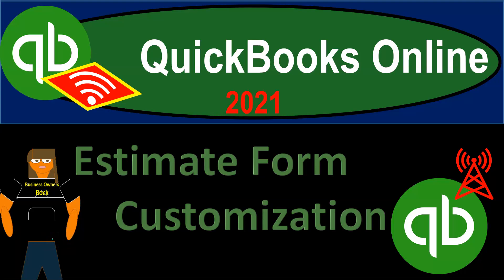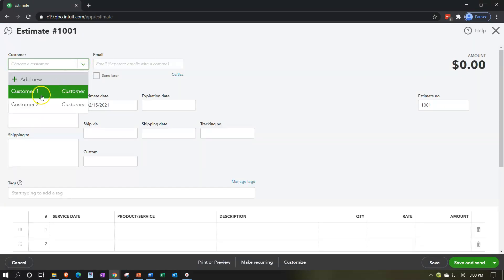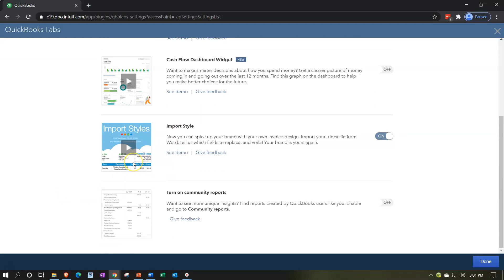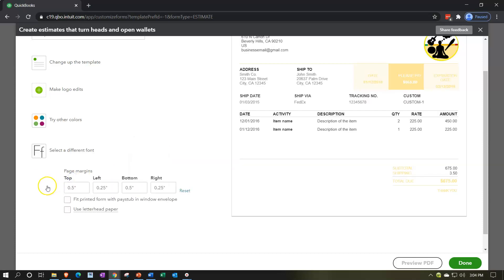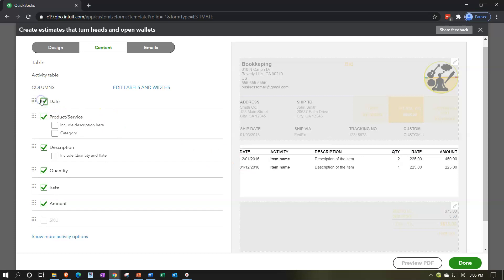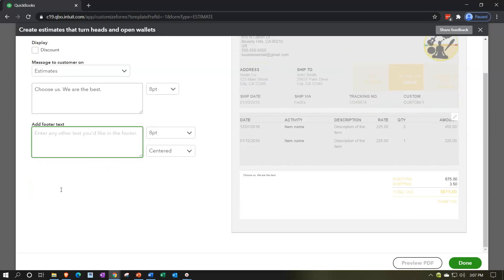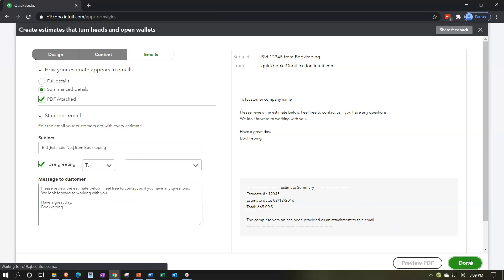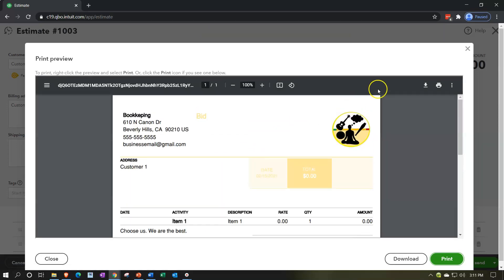QuickBooks Online 2021 Estimate Form Customization 755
Estimate Form Customization